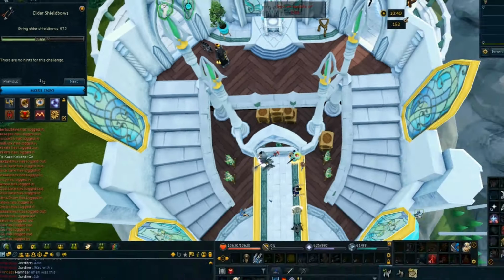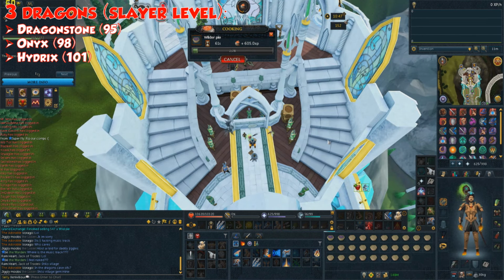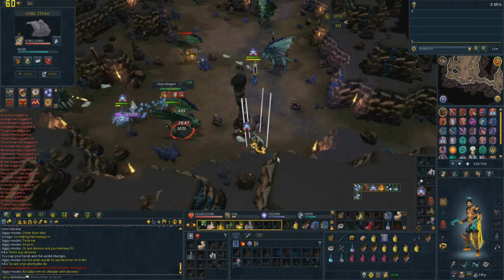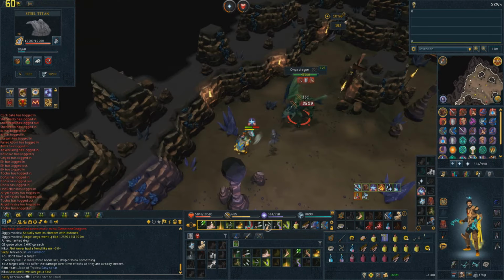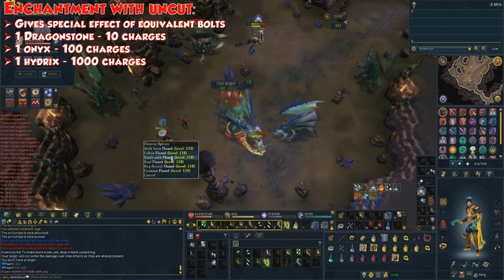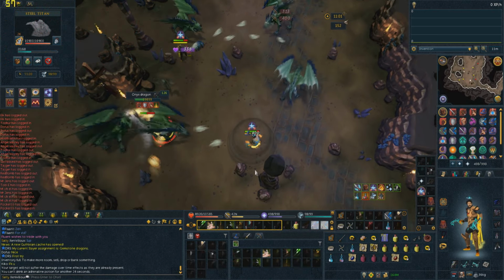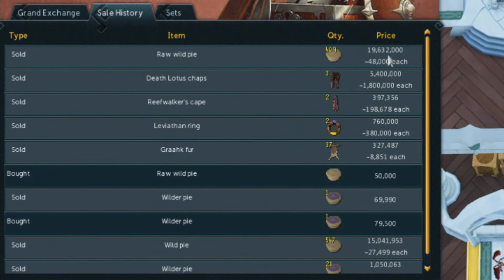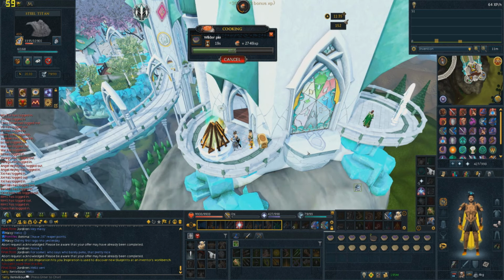Gemstone Dragons Failz + Overview!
NOTE: Jagex will be doubling drops for all 3 gemstone dragons, among other changes:

- You need the entire gemstone outfit to be able to add enchantment effects
- Gemstone armour special effect has a 13.33% chance to activate per ability/autoattack, using 1 charge per activation
- All 3 dragons will drop adamant dragon bones
- Their special attacks drain your antidragonfire timer slightly
- At 99 slayer at hydrix dragons, each half of a wilder pie lasts for 10 minutes (6 minutes of lvl 105, 4 minutes before it drops below lvl 101)
- Logging out clears the wilder pie buff